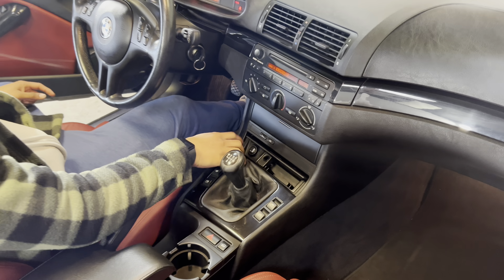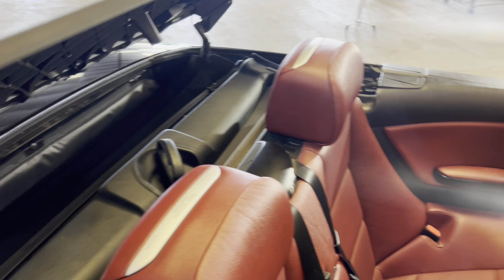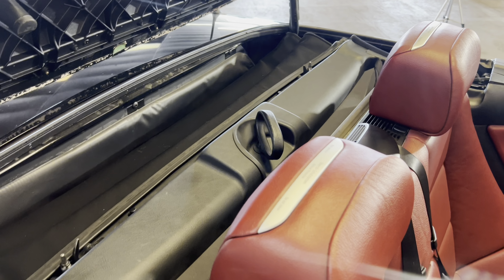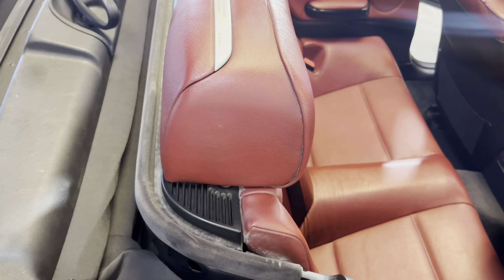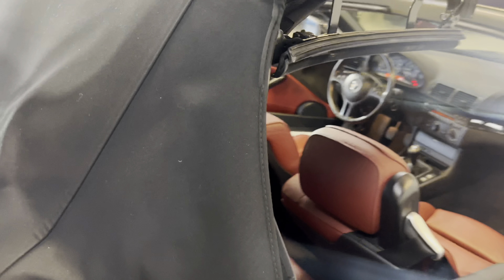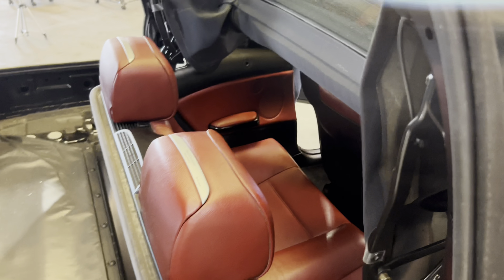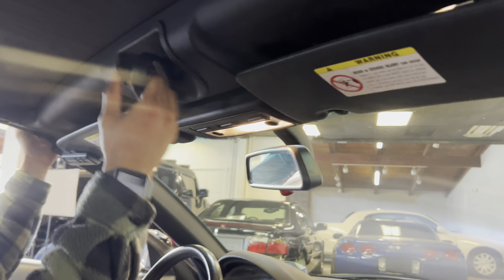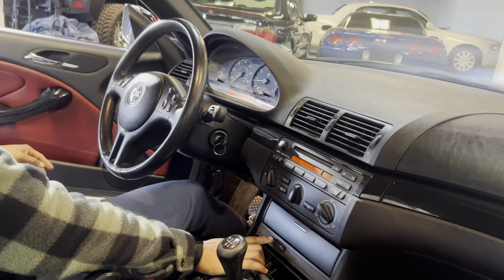325Ci Manual Soft Top Operations